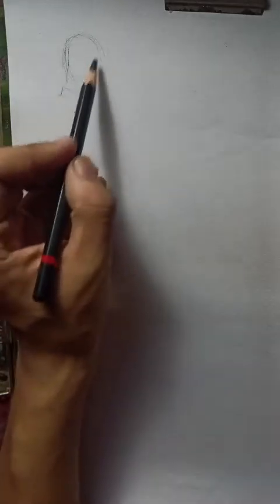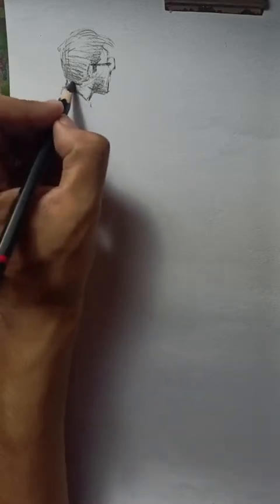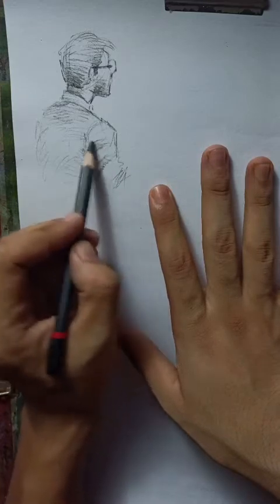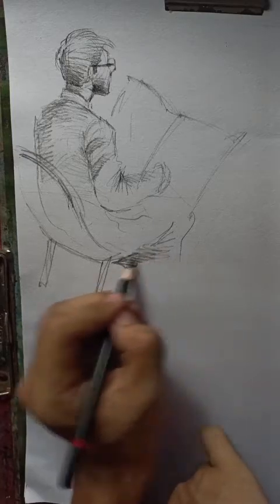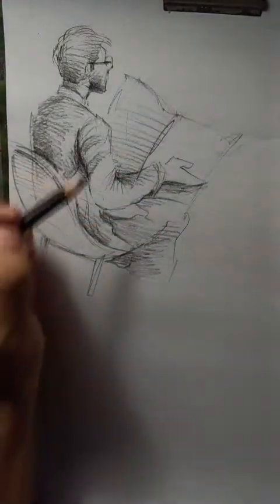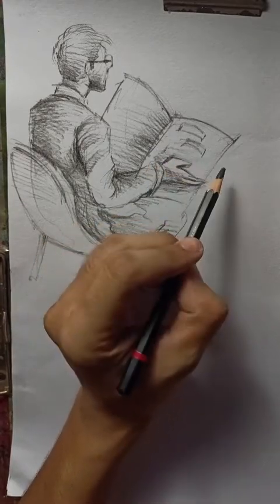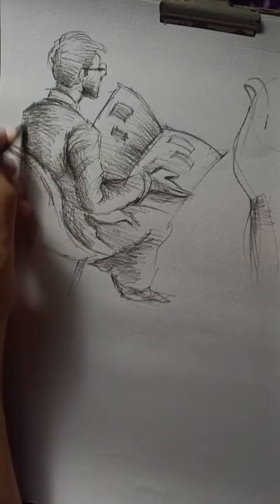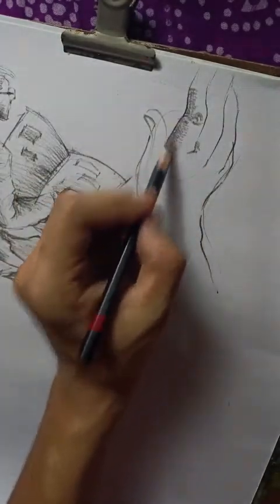Charcoal work |Fine Arts | Shading Study- hatching and strokes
Hello. This is a charcoal work session where I show some hatching techniques and ideas ,figure study, anatomy, and demonstrate how to do it using some few strokes which will give your picture, an overall artistic look ...